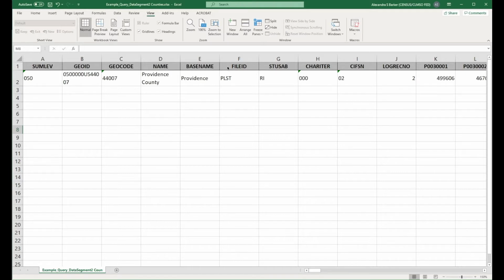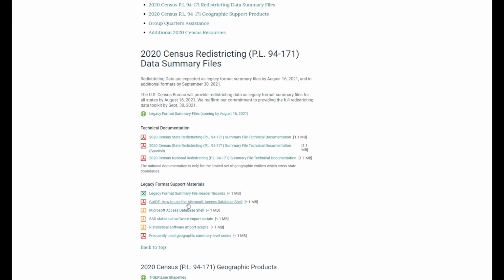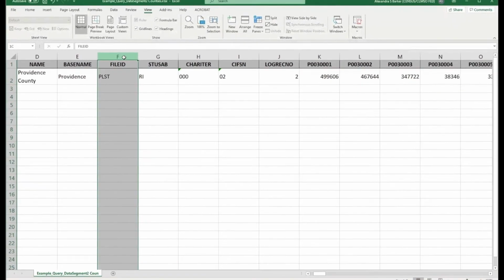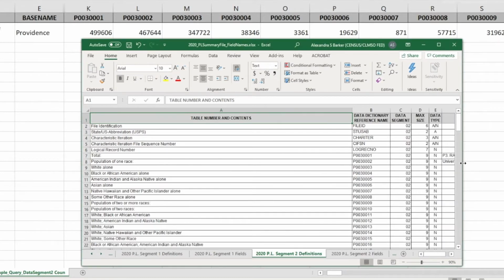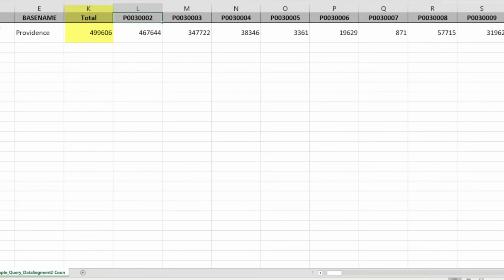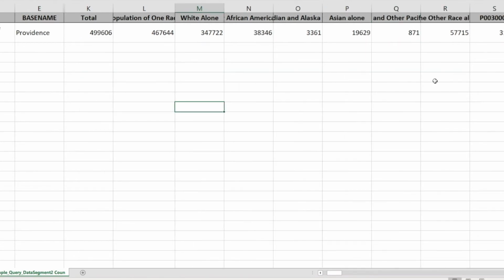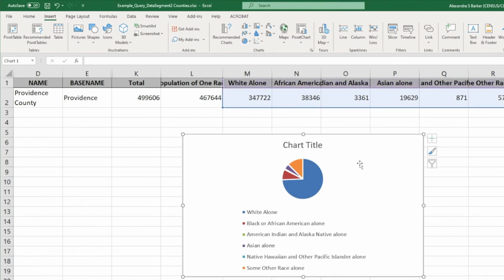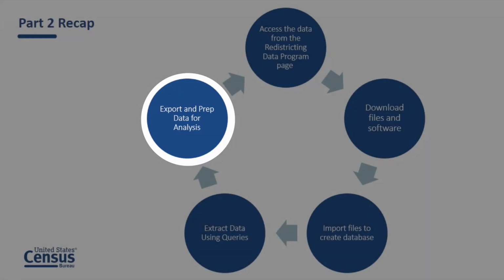Lesson 8: Setting Up for Analysis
In this lesson we help you get ready to analyze your data. We will go over some critical elements of your table and share some tips about how to work with the metadata and how to create a simple data visualization.

Visit census.gov/academy

Guide on How to Use Microsoft Access to Extract 2020 Census Redistricting Files